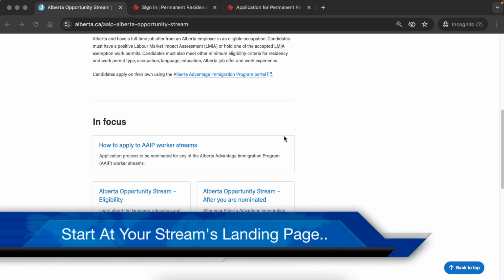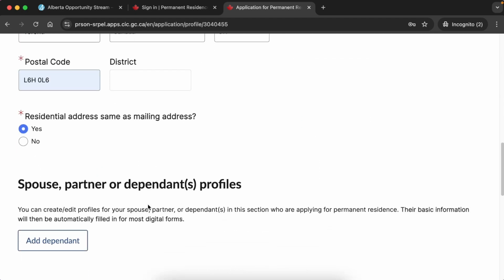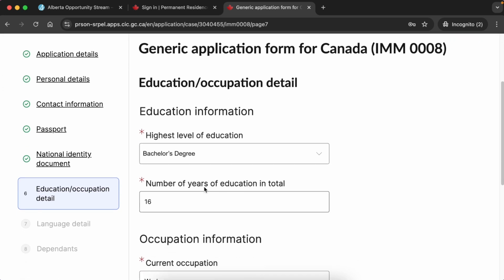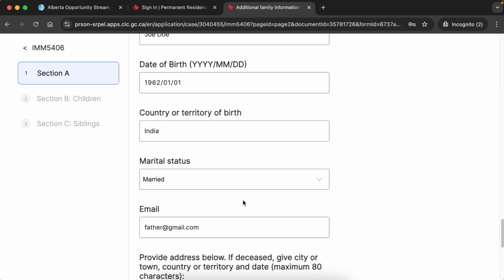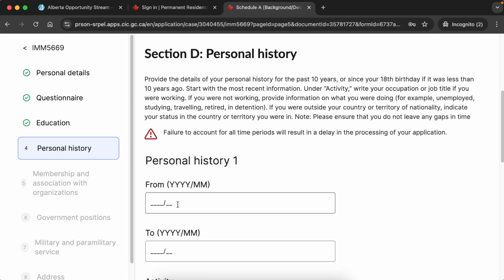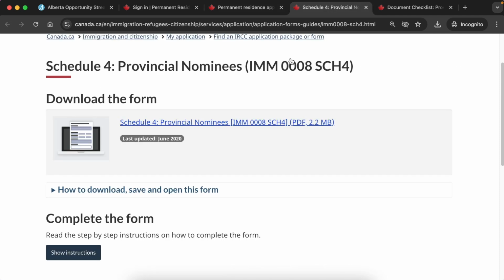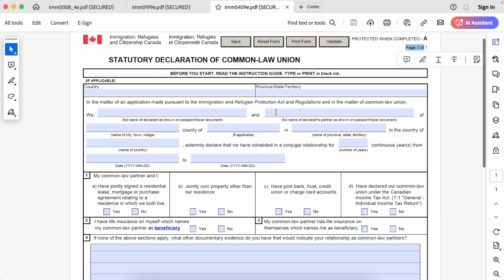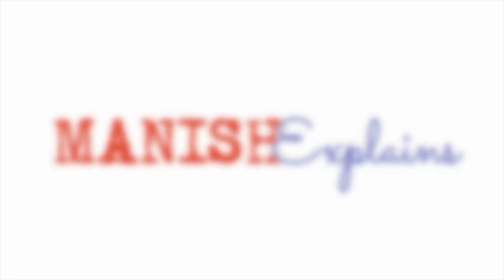Don’t Apply for PR After PNP Until You See This | Step‑By‑Step Mistakes to Avoid in 2026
Applying for PR after receiving a PNP nomination isn’t as simple as people think. Most applicants make avoidable mistakes that delay their PR by months — or worse, lead to returned applications.

In this video, I break down the exact step‑by‑step process you must follow after getting your Provincial Nominee Program nomination.
You’ll learn:

What to do immediately after receiving your nomination

The documents IRCC actually checks first

Common mistakes that cause delays

How to avoid missing deadlines

The correct way to submit your PR application under the PNP stream

If you’re nominated and preparing for PR, this guide will save you time, stress, and unnecessary back‑and‑forth with IRCC.

2:18 Create PR Portal Account and Login
3:07 Start Application
7:16 IMM 0008
15:13 IMM 5406
18:40 IMM 5669
24:08 IMM 5562
26:00 PDF Forms
26:28 IMM008 Schedule 4
27:31 IMM 0199
28:20 Additional Document
29:00 Your Personal Documents
33:05 Pay Fees and Complete

QR codes to Join Our Whatsapp Group is embedded within video at random intervals, please join only 1 group.